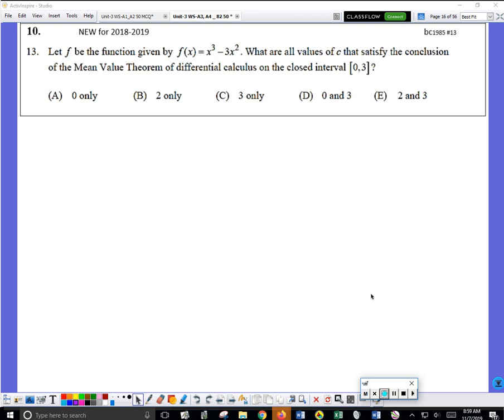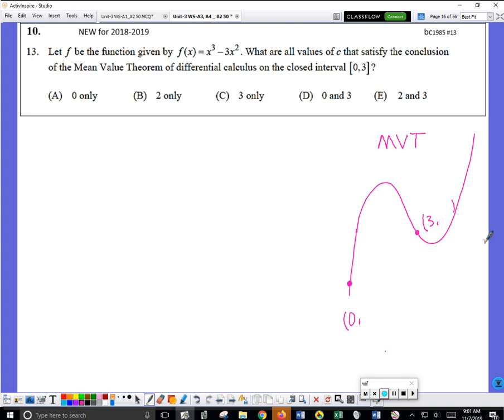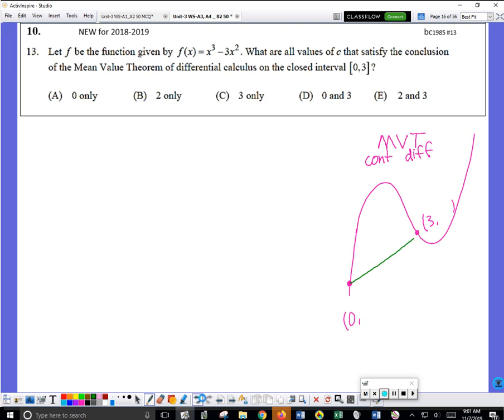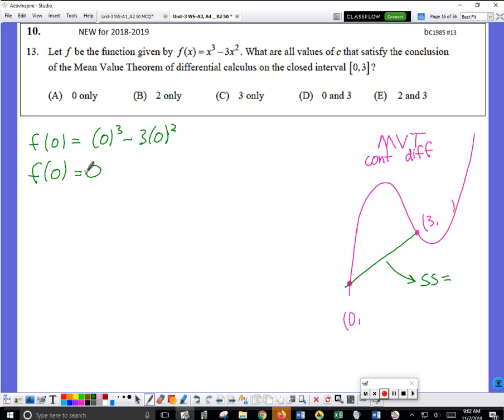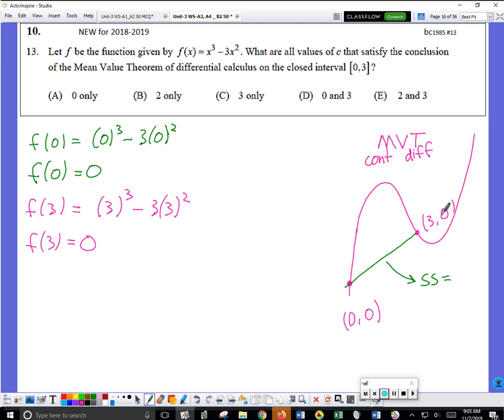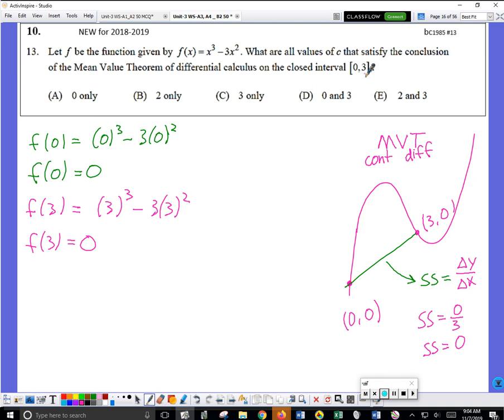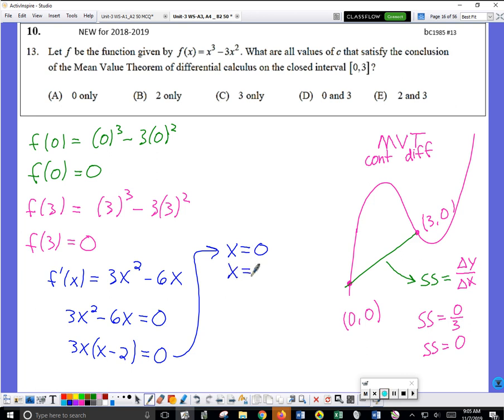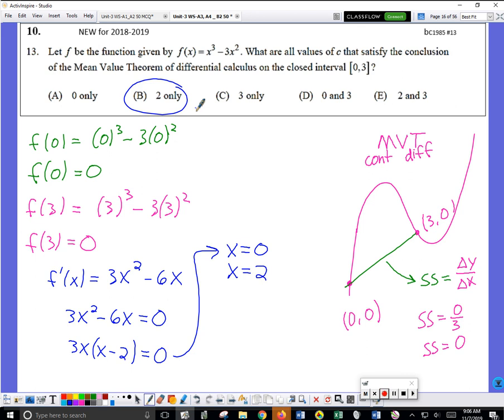Unit 3 WS A3, A4 B2 50 MCQs BestOf DApps 06 Nov 2018 #10